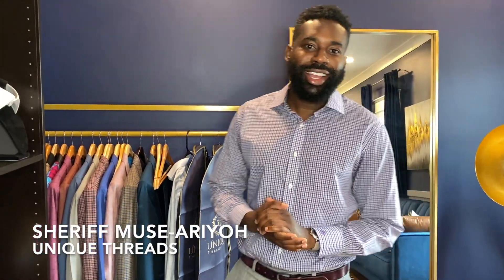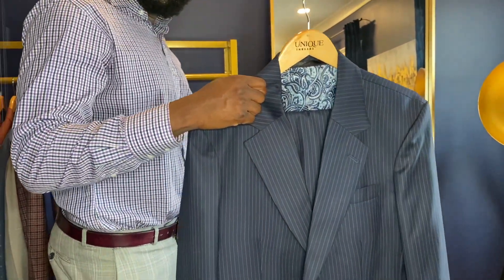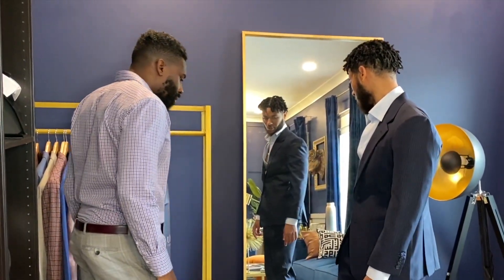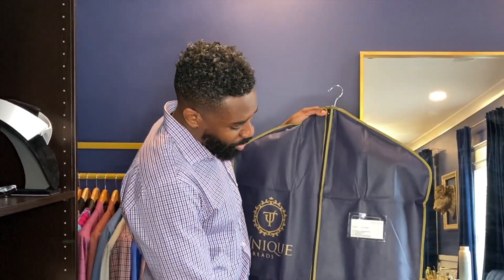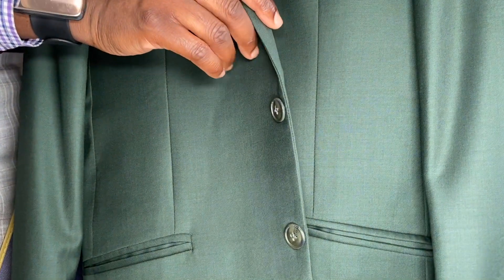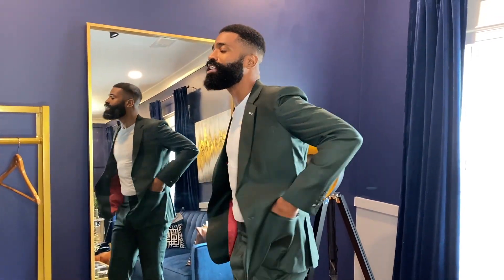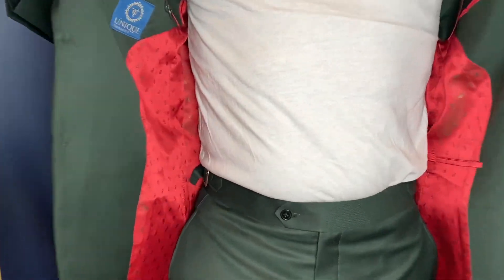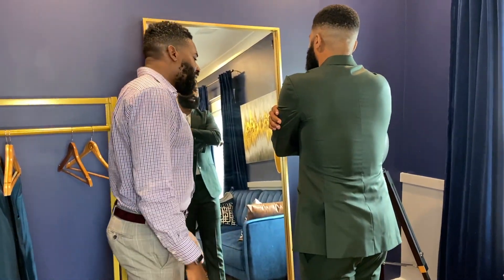How To Build A Custom Suit That Helps You Stand Out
In this video Blackmensbeard and I finally get our suits back from Uniques Threads! We get a chance to try on the suits and I talk about some tips on what can make your custom suit look totally different that the man standing next to you at an event! Make sure you guys watch til the very end of the video for a surprise sneak peek.

FASHION &  SUIT VIDEOS

On my Channel you will find videos about tailored suits , menswear , fitness , lifestyle , black mens hair/beard and little bit of my personal life.